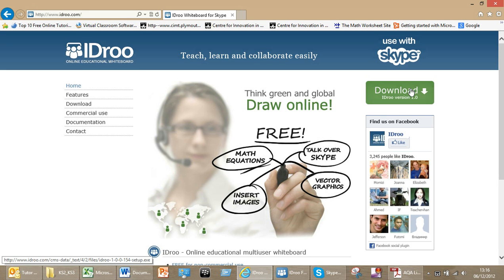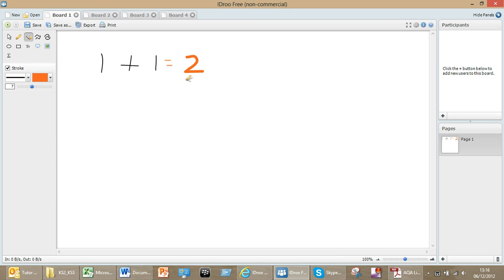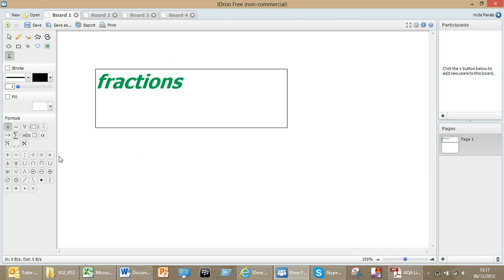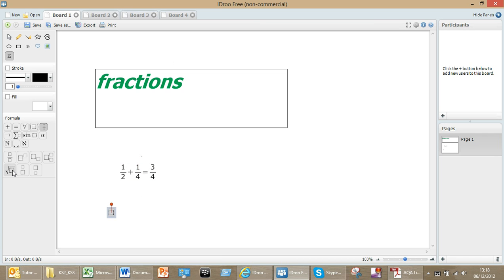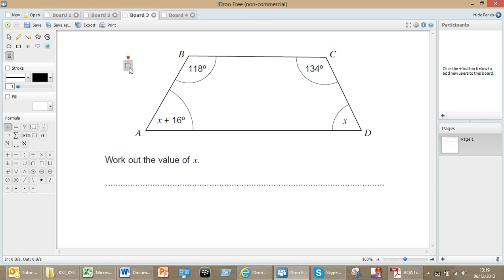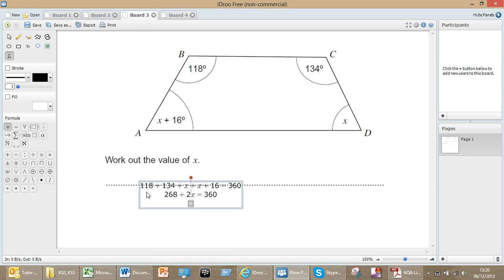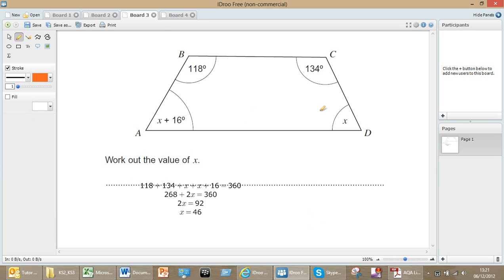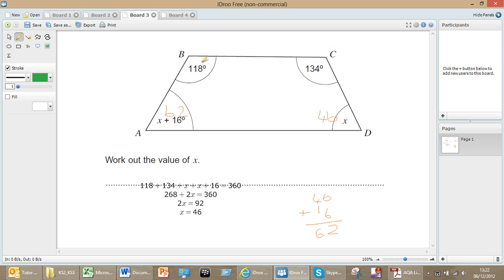How to use idroo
Online One-to-One Maths Tuition with Janet Eifridt - how to use IDroo and Skype